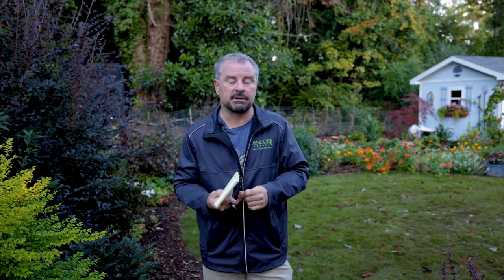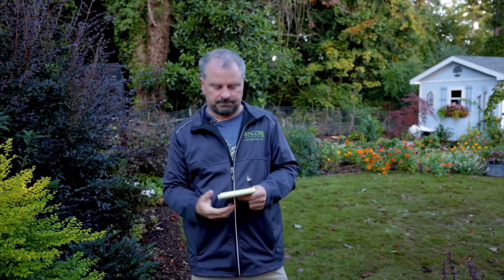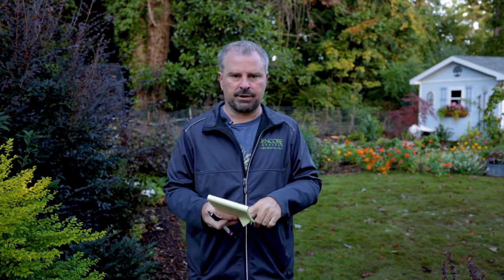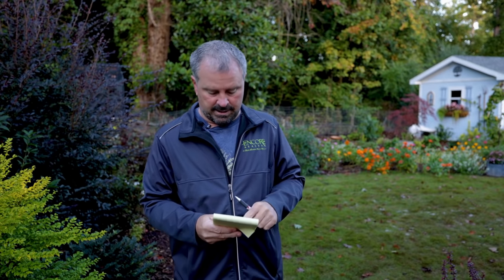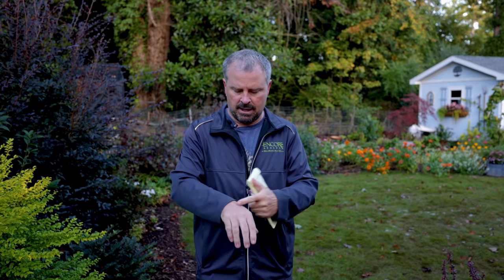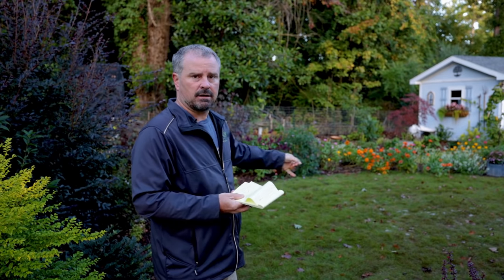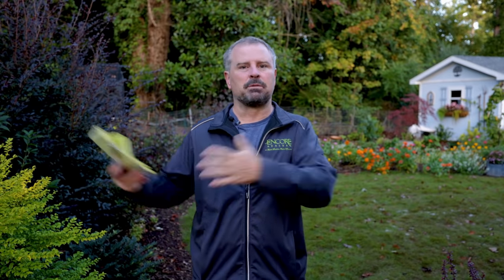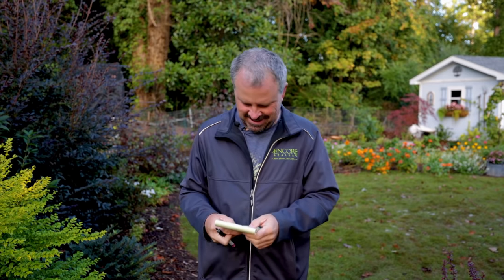Garden and Landscape Questions Answered - Great Questions - 100,000 Subscribers!!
- In this video I answer garden and landscape questions that were asked on last weeks video. Ask questions below for next weeks.